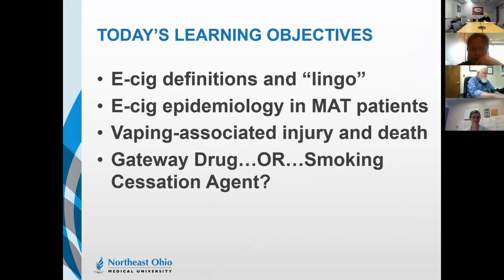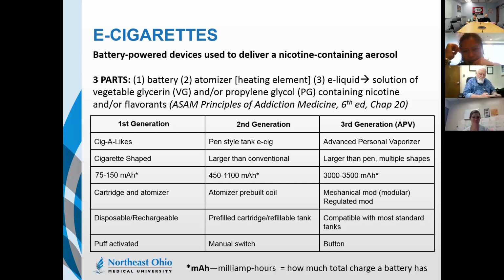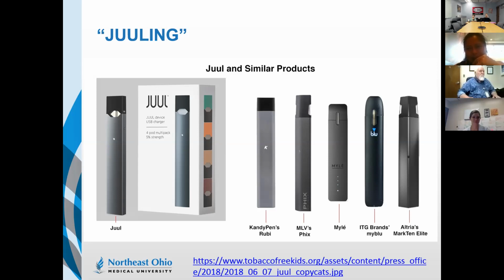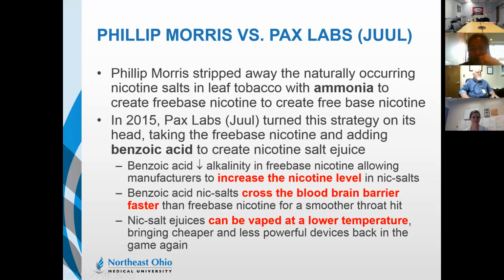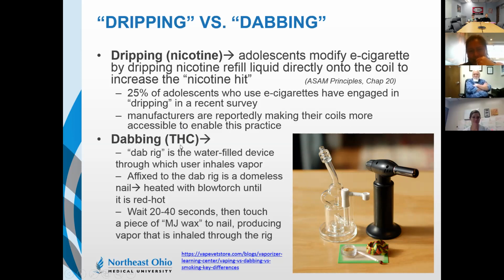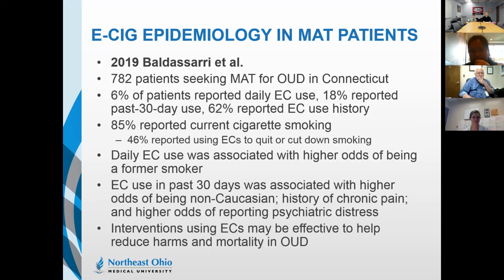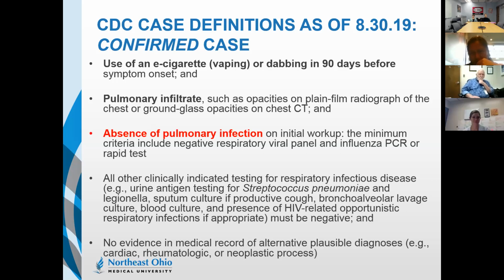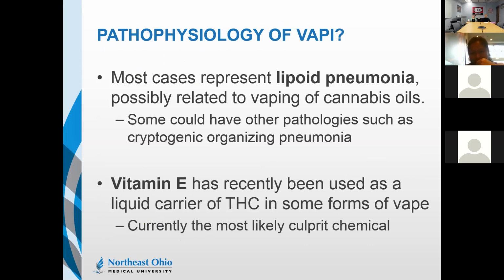Vaping, Ecigarettes and MAT - Ohio Opiate ECHO CE - 2019-09-20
Dr. Chris Delos Reyes presented this topic to the Ohio Opiate Continuing Education ECHO community on 9/20/2019 at Northeast Ohio Medical University, Rootstown, Ohio. More information about Ohio Opiate ECHO programs